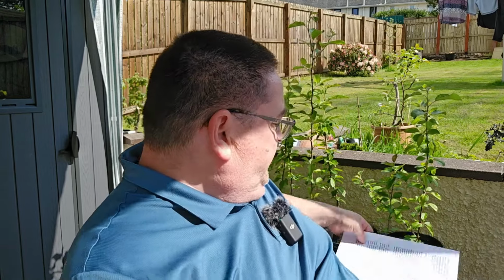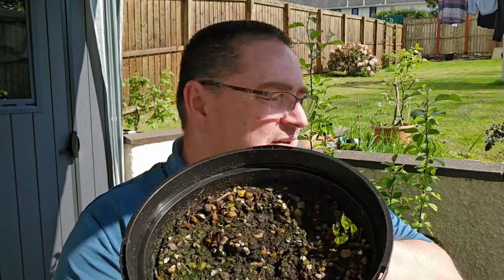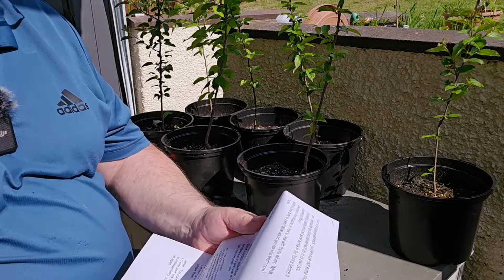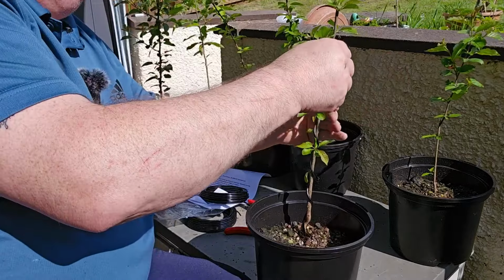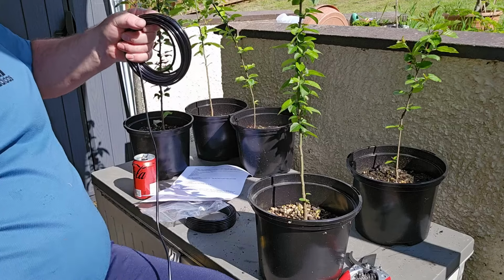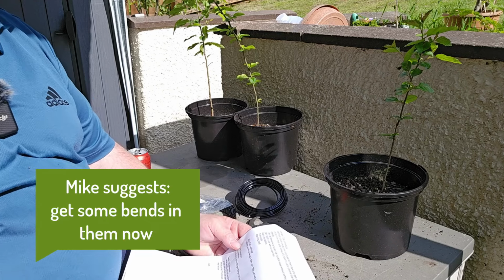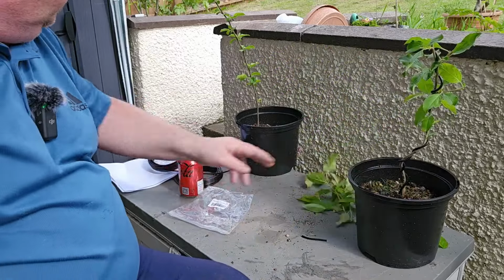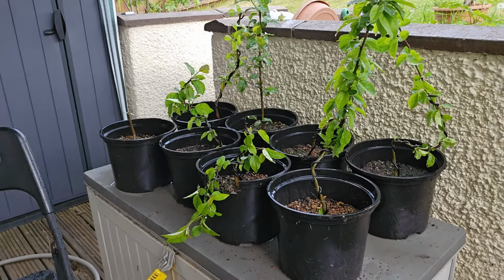Crab Apple Styled By You | Bonsai | Wiring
In this video, Crab Apple Style by You, I took some very young crab apple whips that I planted in pots earlier in the year and asked some people in a Facebook group what I should do with them.

Watch to see what they suggested I do.

Thanks to all who contributed.